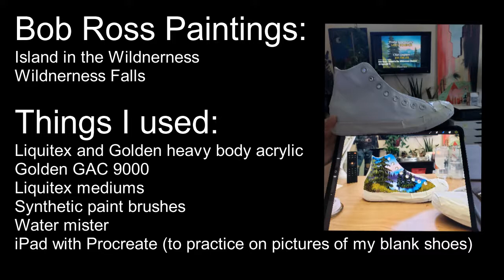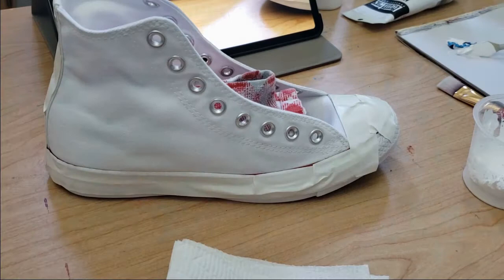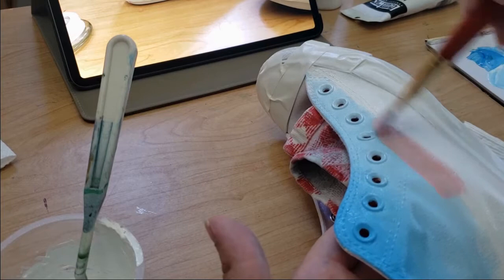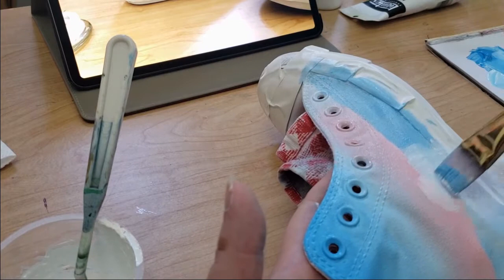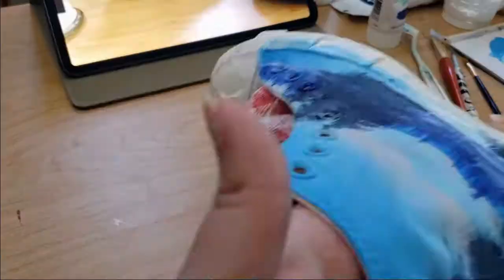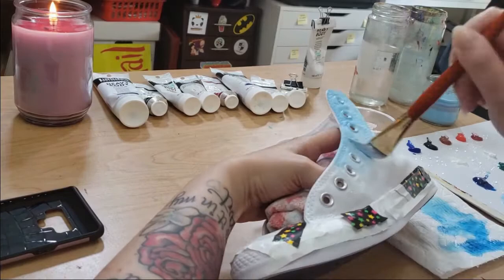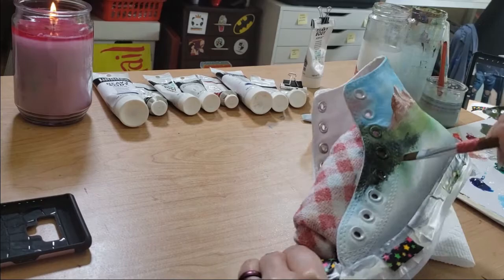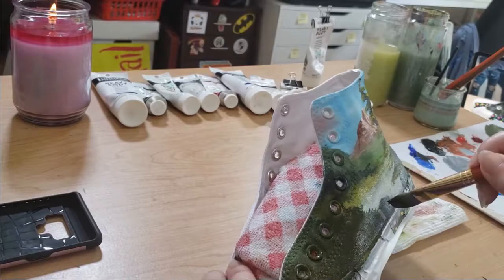I painted my own Bob Ross Chuck Taylors!